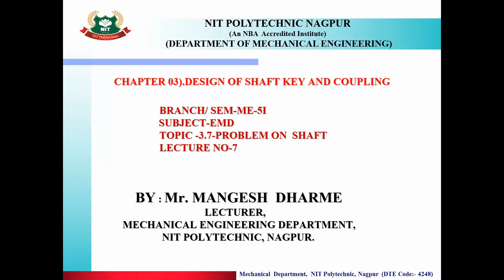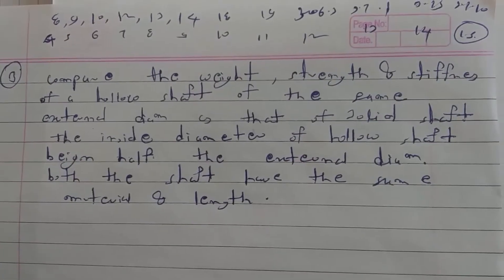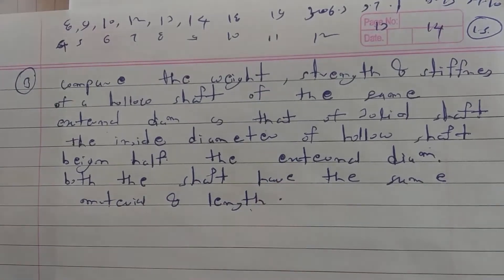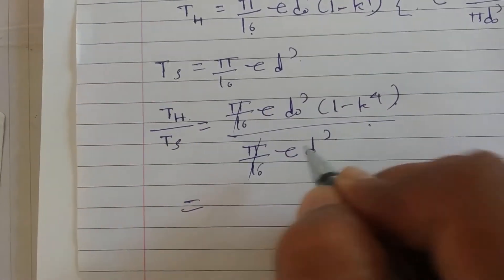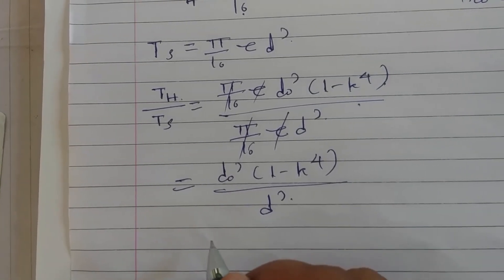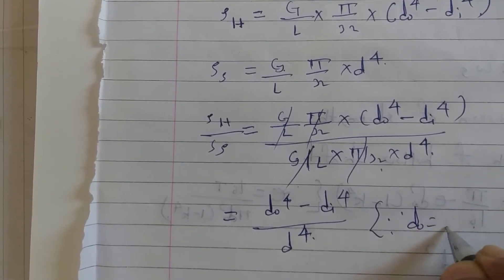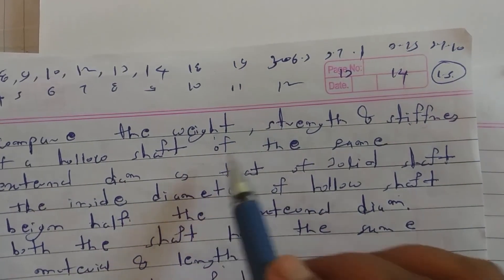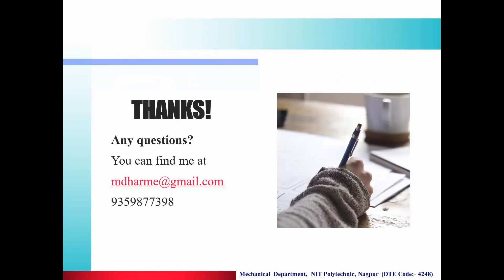EMD ME 5I 3 7 3RD PROBLEM ON SHAFT